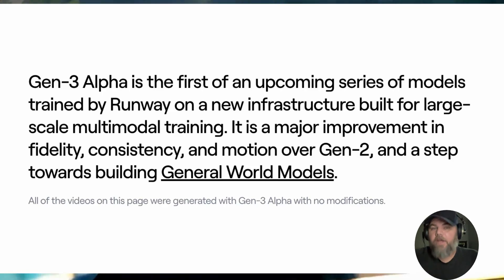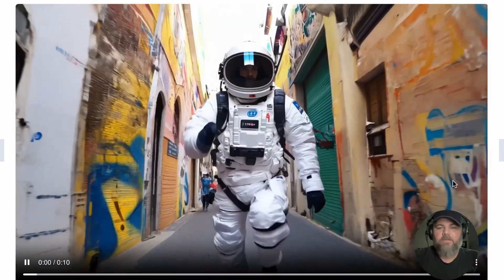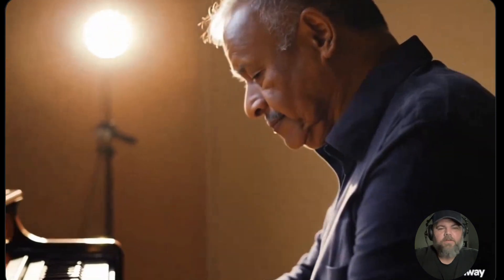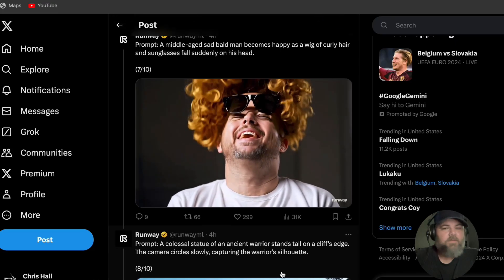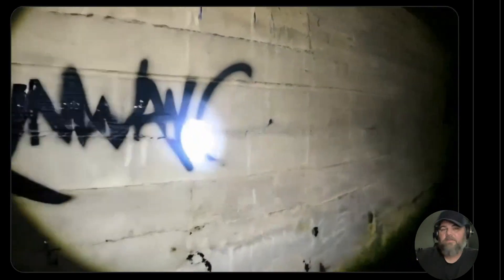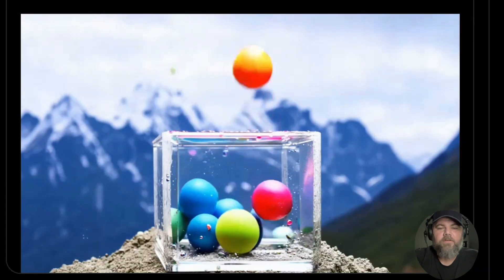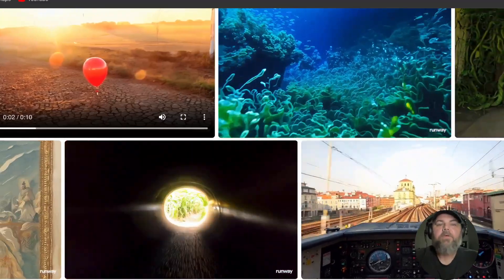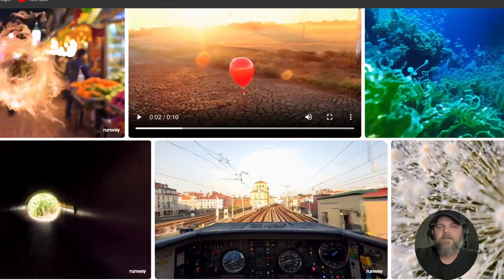Mind-Bending AI Videos: Runway Gen 3 Takes Over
Welcome back to another exciting episode on Chris Unlocks AI! Today, we dive into the groundbreaking release of Runway ML's Gen 3 Alpha, unveiling its revolutionary capabilities for AI video generation. From stunning fidelity and consistency to lifelike motion, witness how this cutting-edge model transforms text prompts into highly realistic videos. Join us as we explore mind-blowing examples like "a woman in the window on a train moving through a hyperspeed Japanese city", "an astronaut running through an alley in Rio de Janeiro", and "a middle-aged sad bald man becomes happy as a wig of curly hair and sunglasses fall on his head". Discover how Runway ML continues to push the boundaries of AI-generated videos, paving the way for a future where imagination knows no limits!